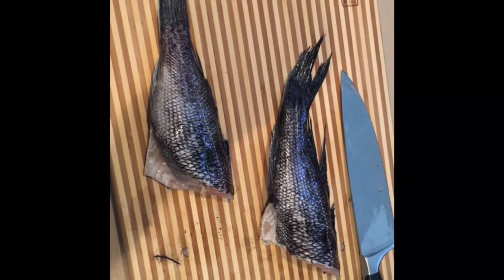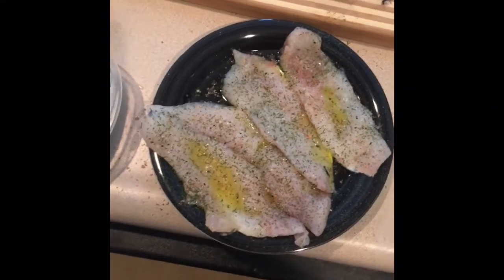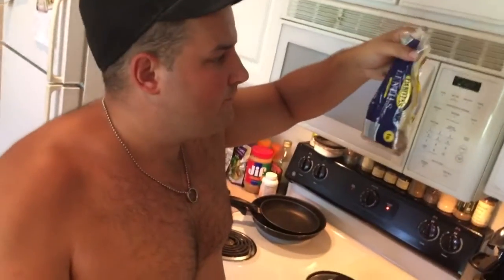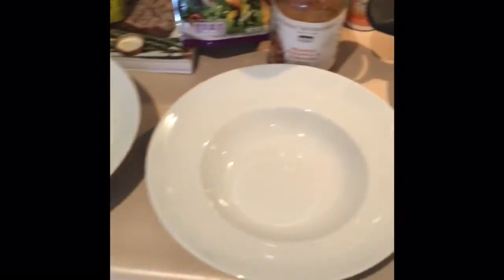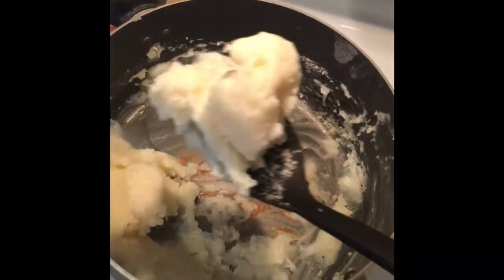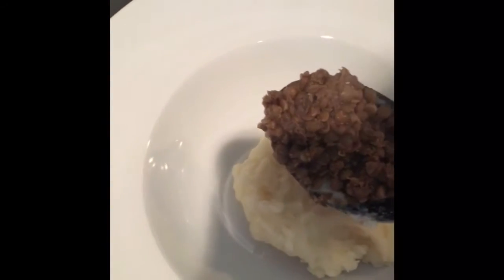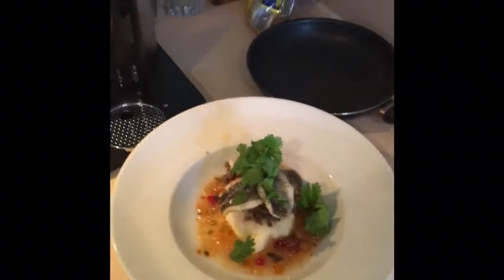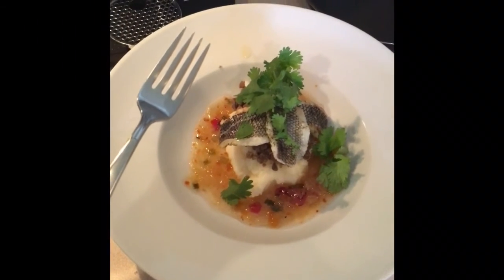My Pineapple Habenero Black Bass w/ Lentils